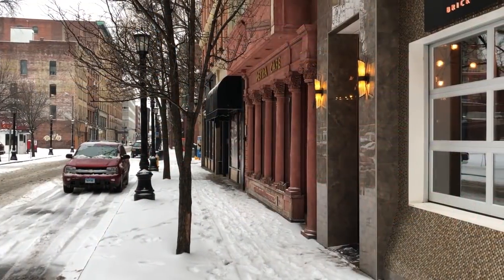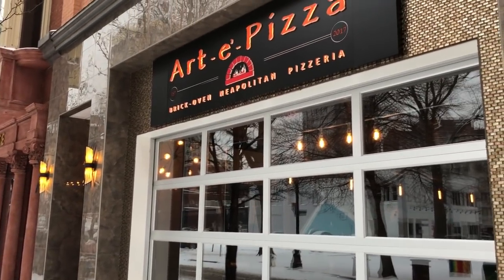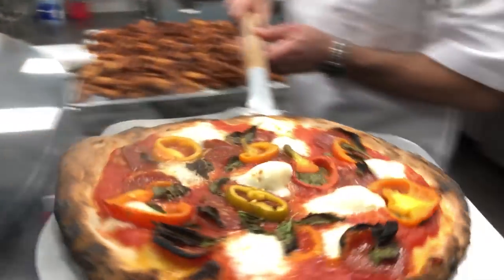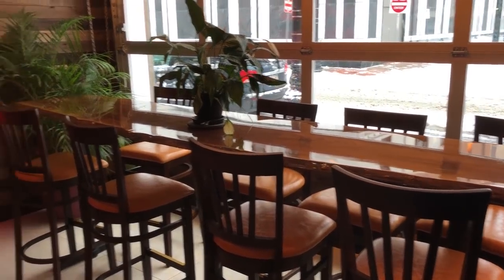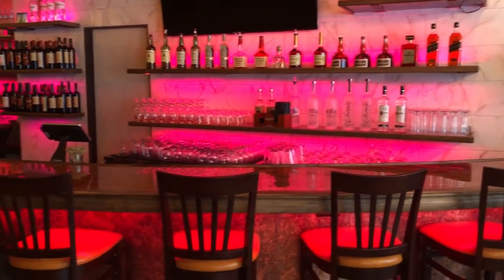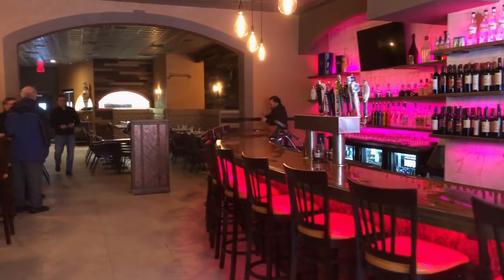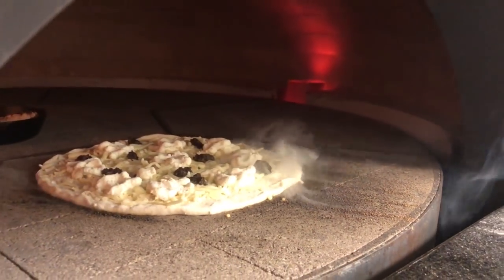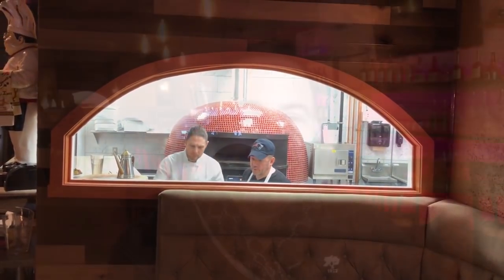Art-e'-Pizza opens in downtown Springfield, grand opening set for Feb. 17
Business owner Victor Bruno talks about opening his latest Worthington Street eatery, Art-e'-Pizza. 17, 2018. (Don Treeger / The Republican)